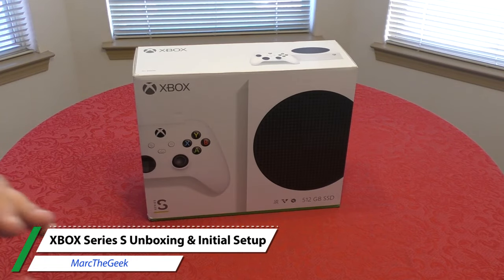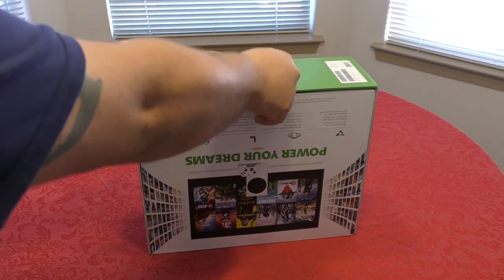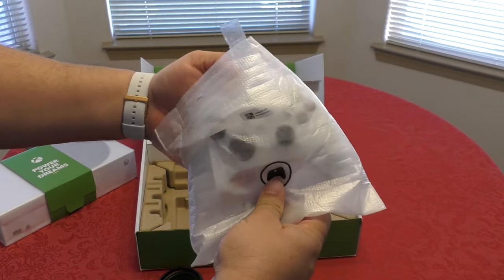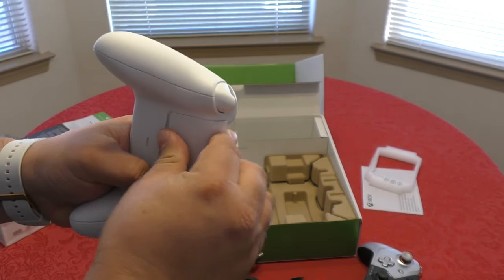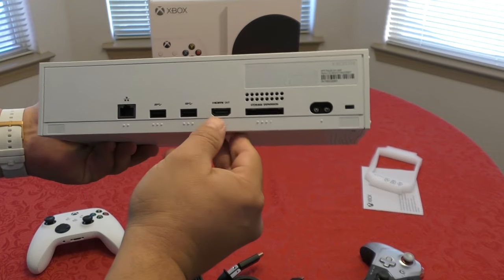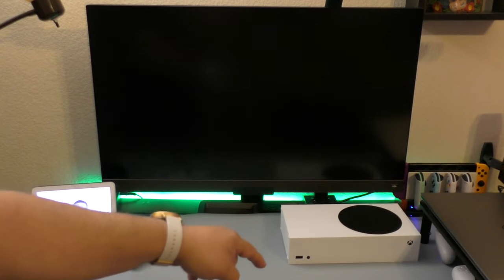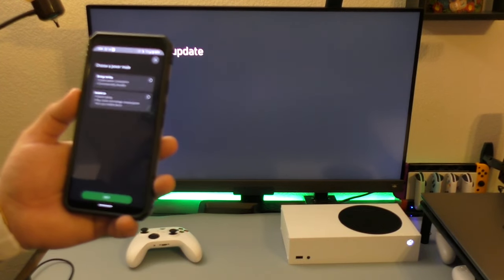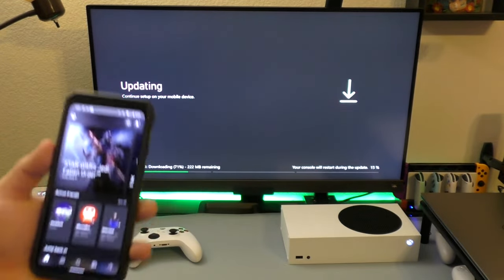XBOX Series S Unboxing & Initial Setup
Here I finally receive & unbox the XBOX Series S a week later. I also show the initial setup and walkthrough the storage of others. Hope you like the video.

This is the battery that I put in the Series S controller: